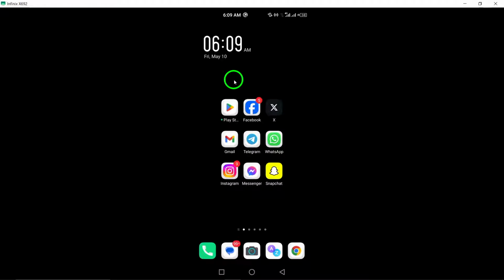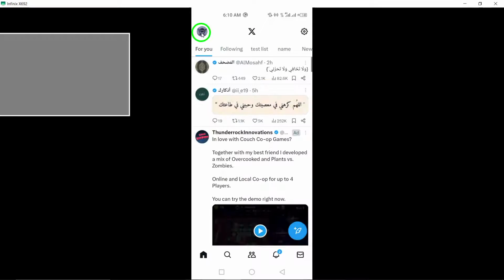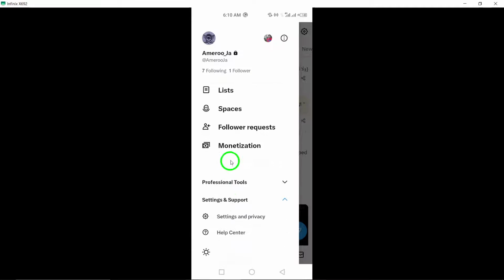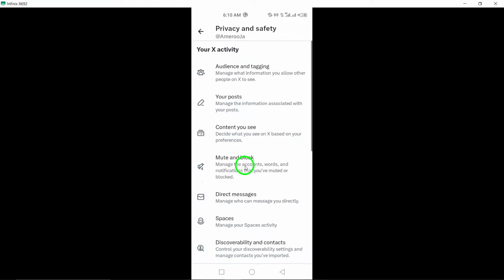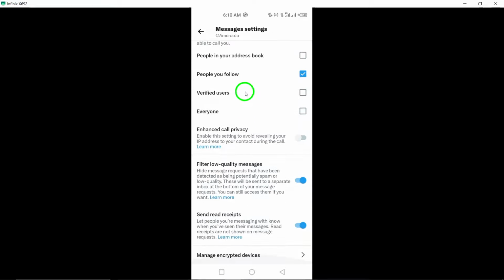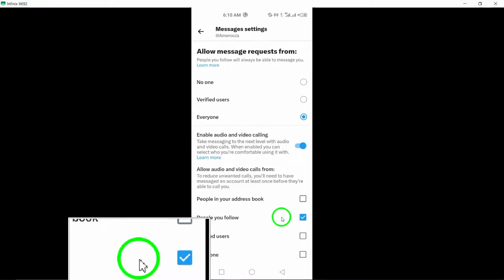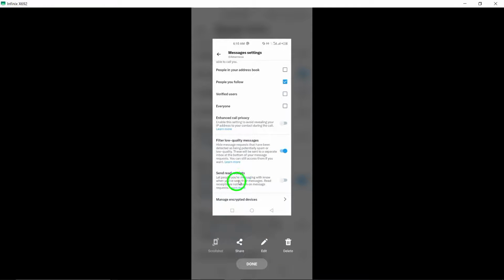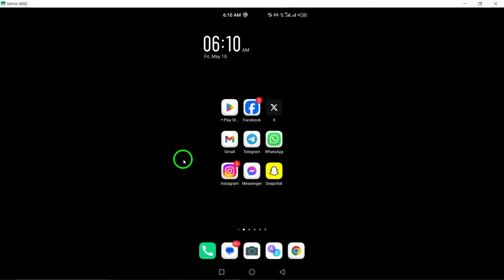How to Hide That you Read A Message on X (Twitter) (Updated)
Learn how to hide that you read a message on X (Twitter) with the latest updates. Discover the following steps to maintain your privacy while using Twitter:

1. Disable Read Receipts:
• Open the Twitter app on your Android device.
• Tap your profile picture at the top left corner.
• Select “Settings and Support.”
• Click on “Privacy and safety.”
• Then, tap “Direct messages.”
• Turn off “Send read receipts.”
2. Read from Notification Panel.
3. Turn Off Internet: Disable mobile data and Wi-Fi (or toggle Airplane mode).

Explore these methods to read messages discreetly on X (Twitter).